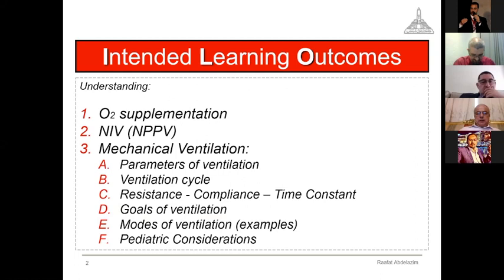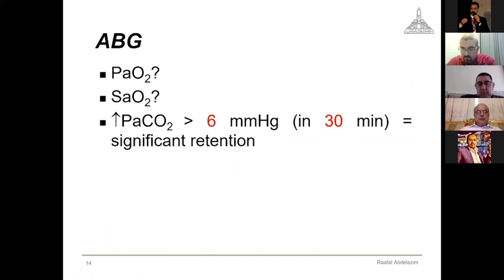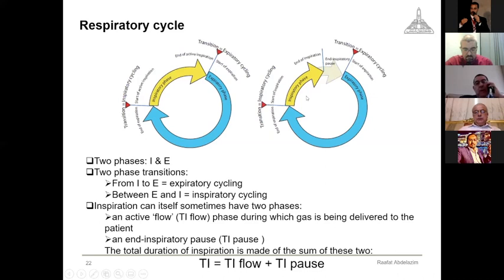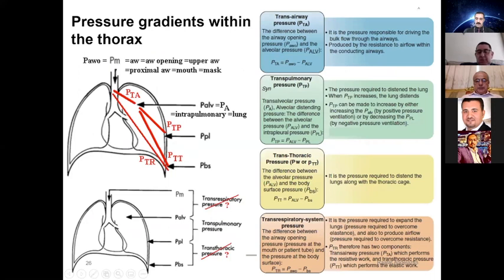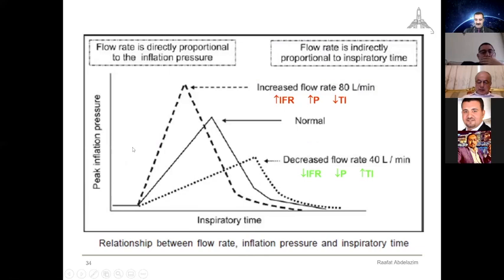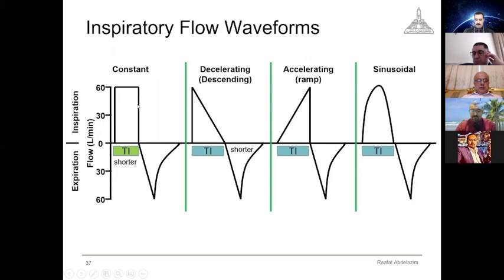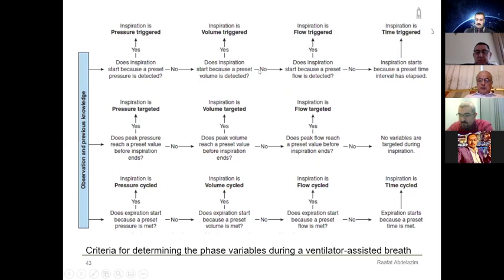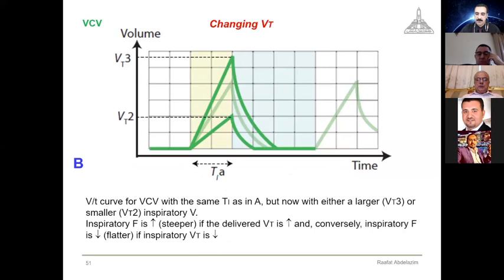Basics of Mechanical ventilation Part I (Prof. Raafat Abdelazim)